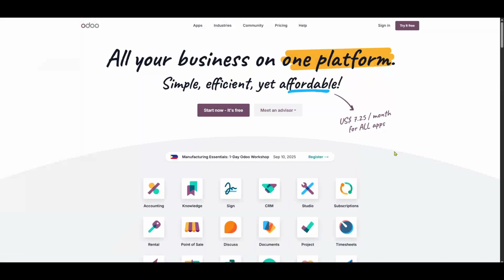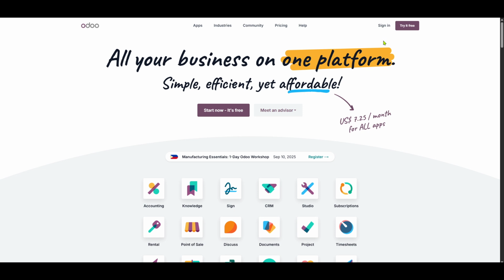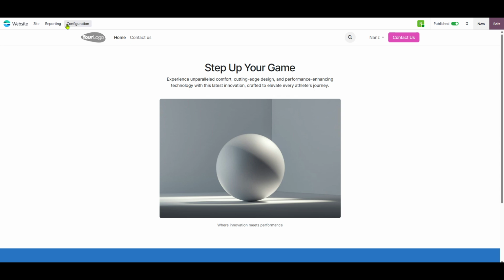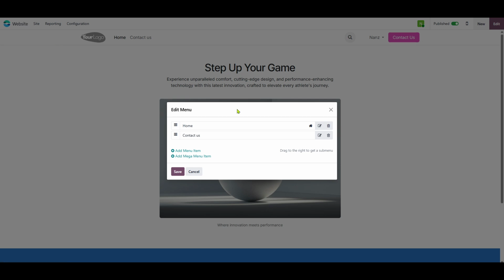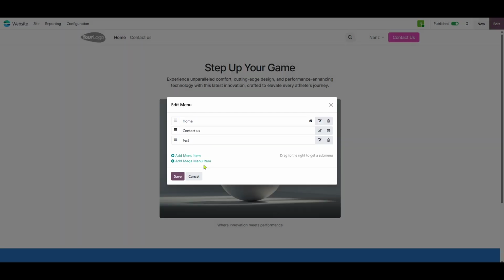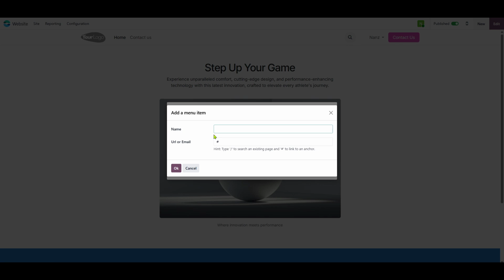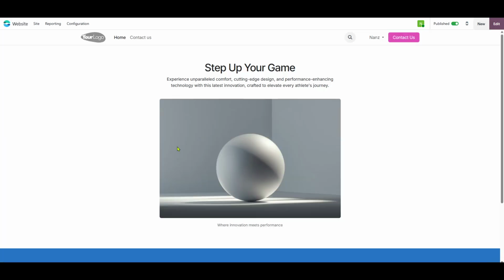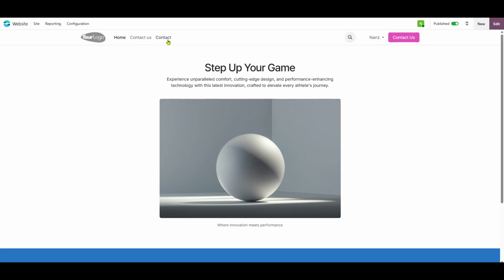How To Edit The Menu In Odoo Website Odoo [2025 Guide]